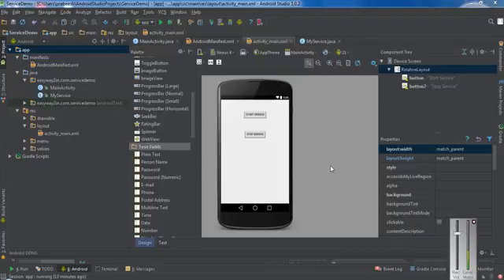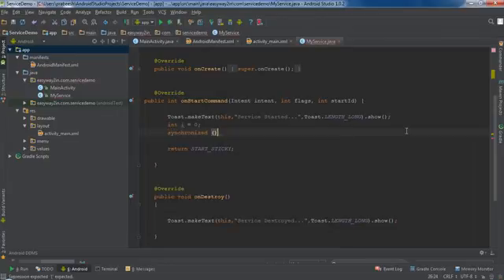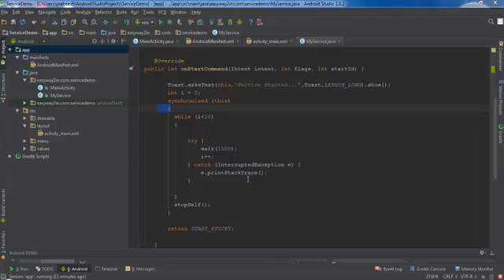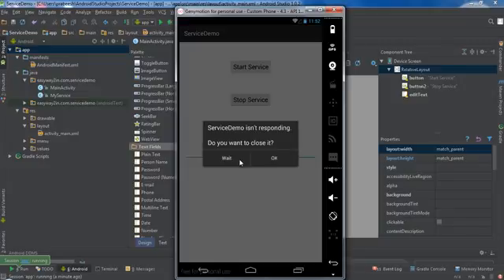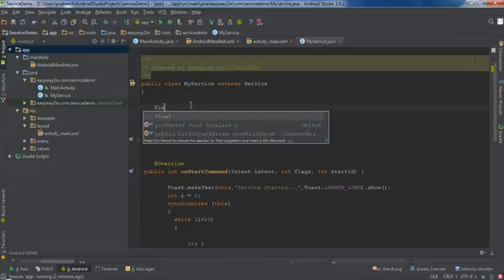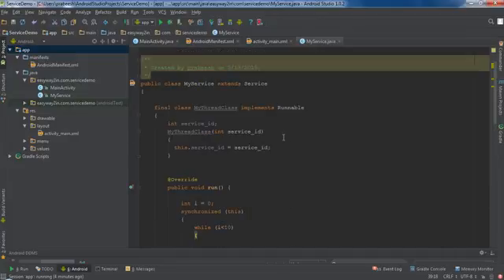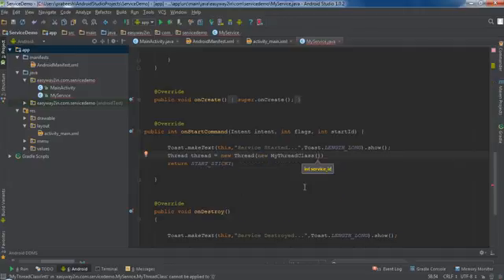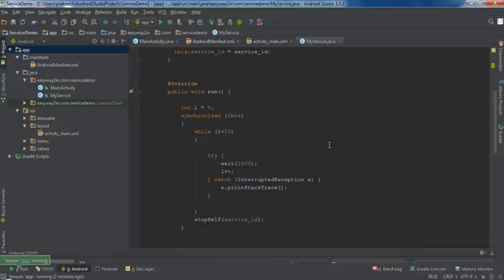Android Studio Tutorial 52 Services & Thread